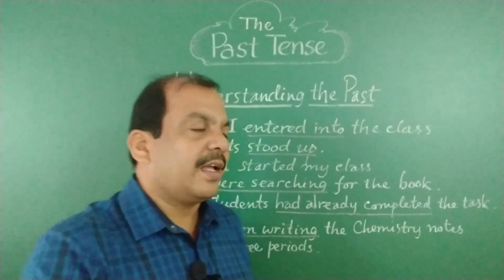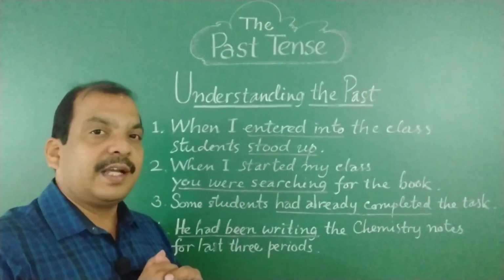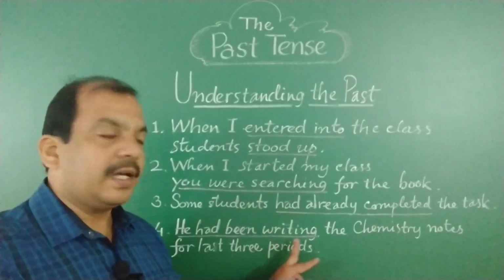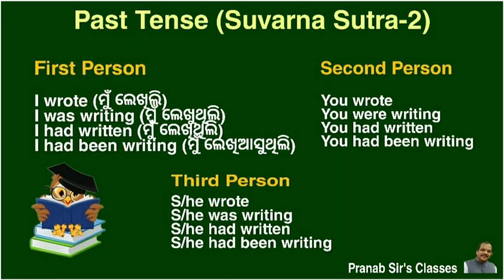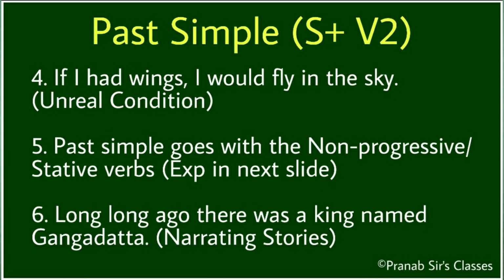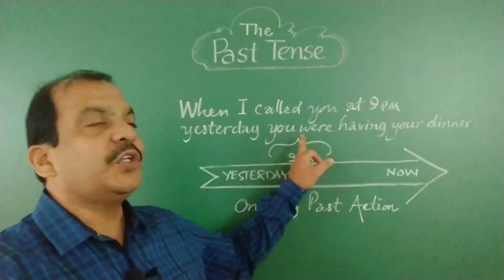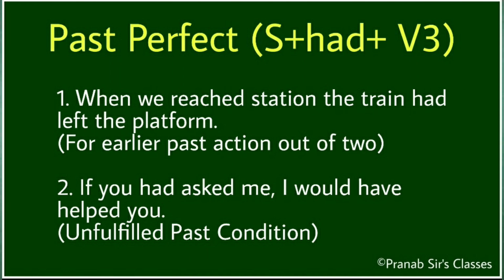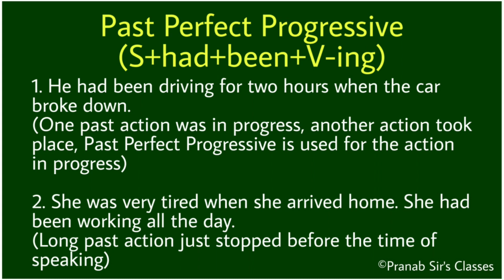Pranab Sir's Classes (Part-18) Past Tense : Form & Use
Past tense form of verb is used to speak/write about our past time. There are four Aspects of Past tense. They are Past Simple, Progressive, Perfect and Perfect Progressive. Watch to know the details on the form and use of Past Tense.